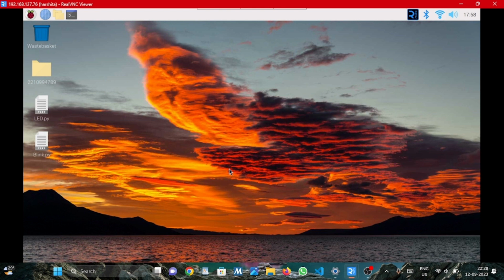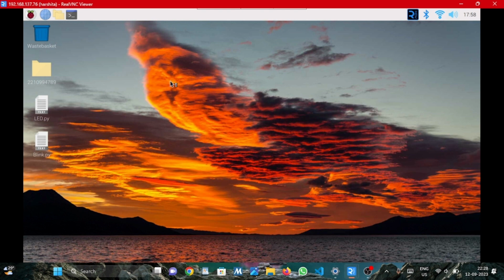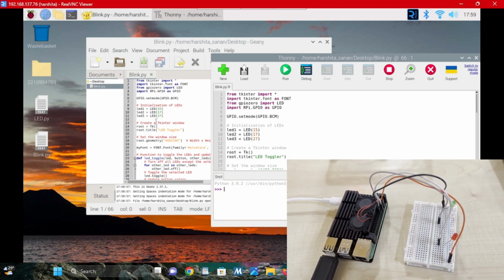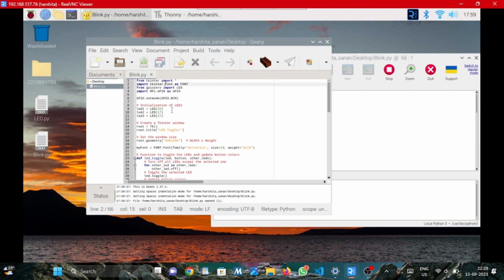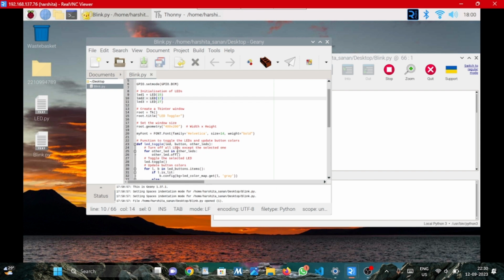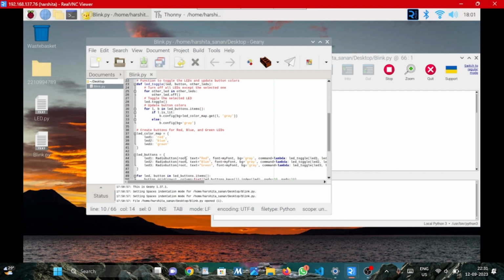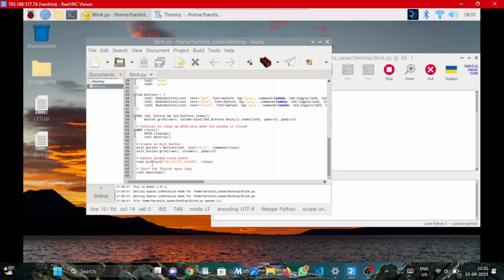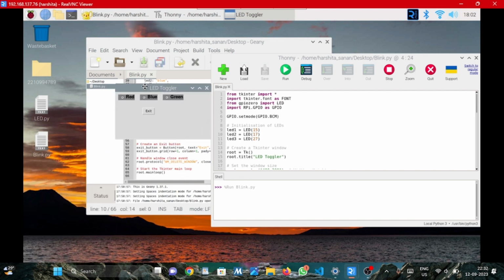Task 5.2C RPi - Making GUI